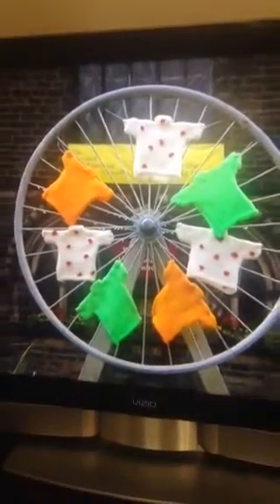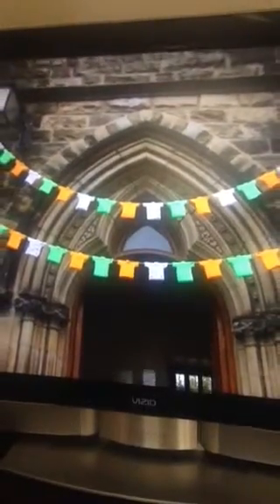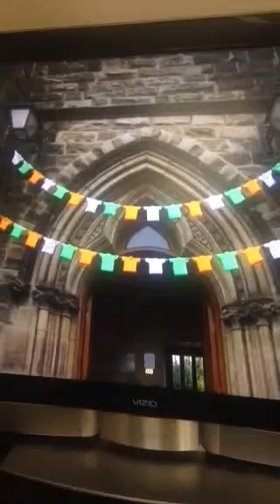Harogate Yorkshire knitting /TDF